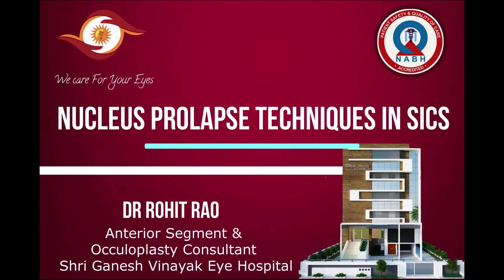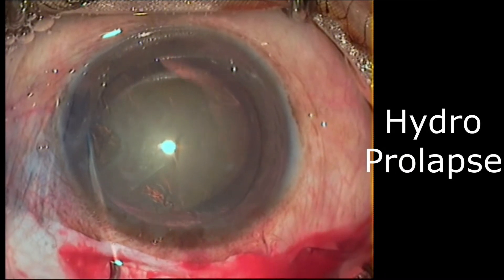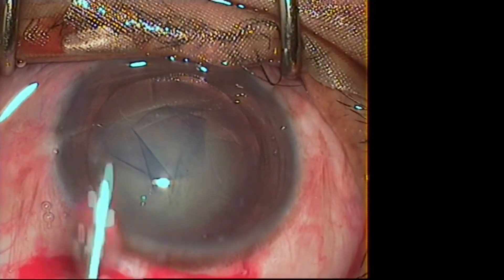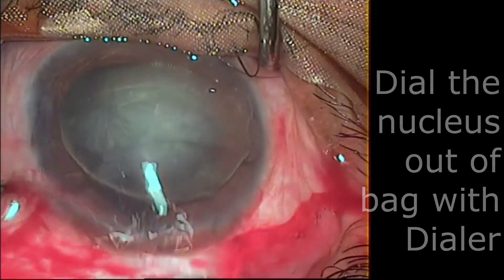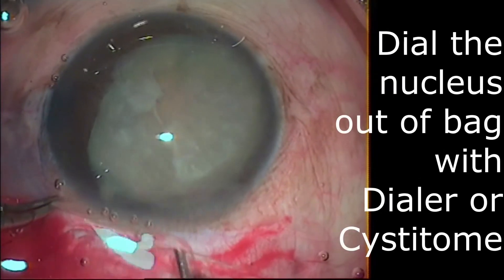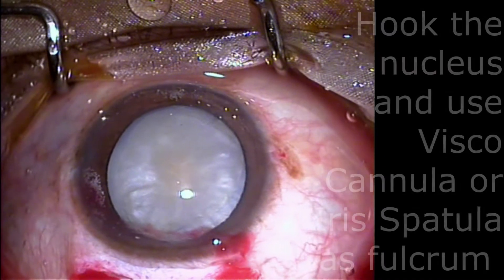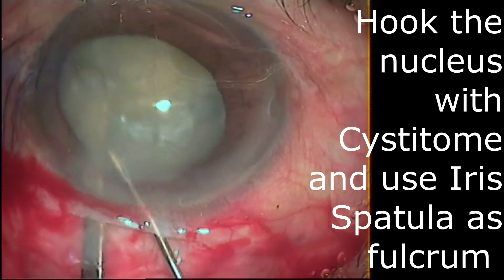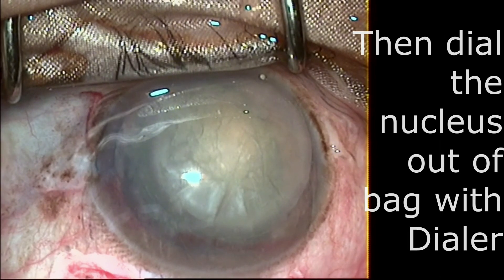5 How To Prolapse Nucleus !!!! By Dr Rohit Rao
Video designed for residents and fellows struggling with nucleus prolapse